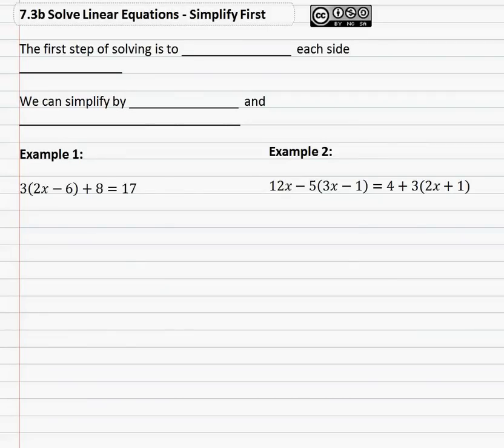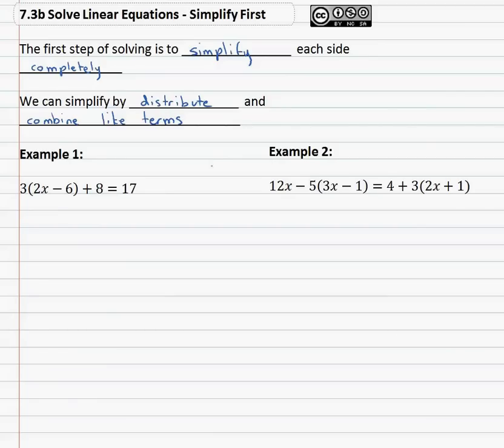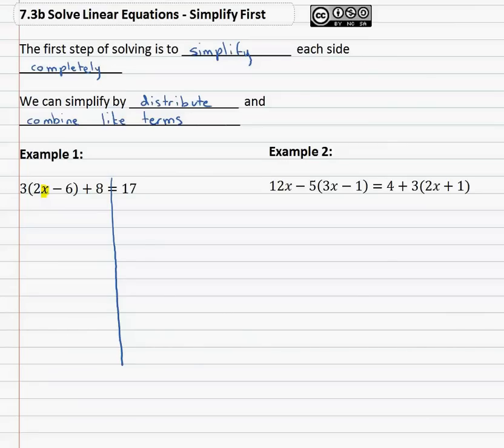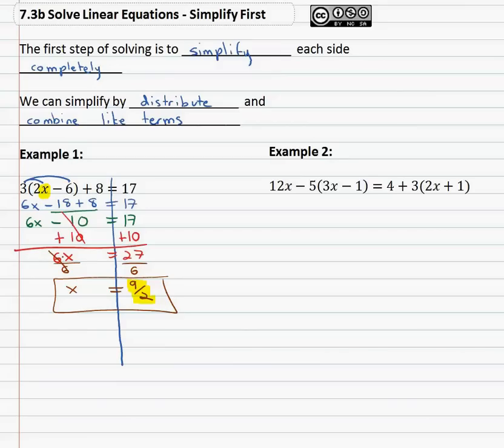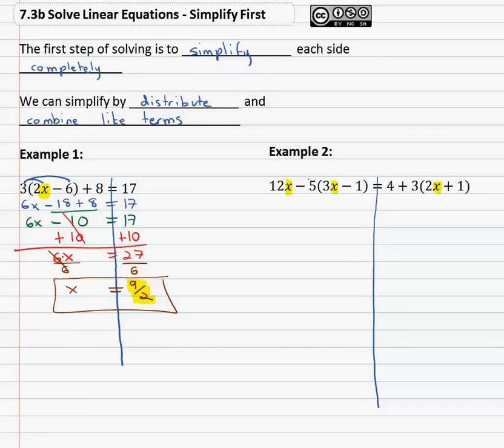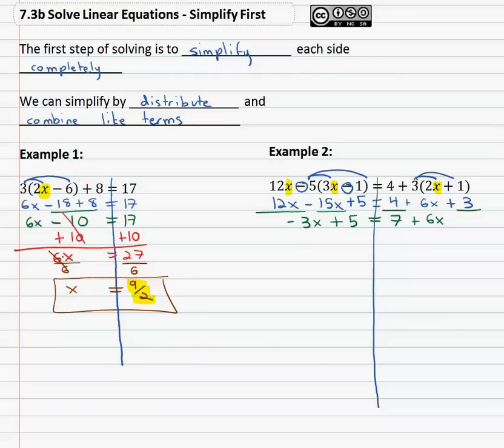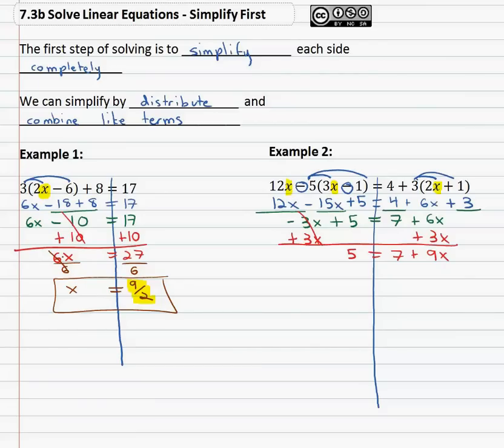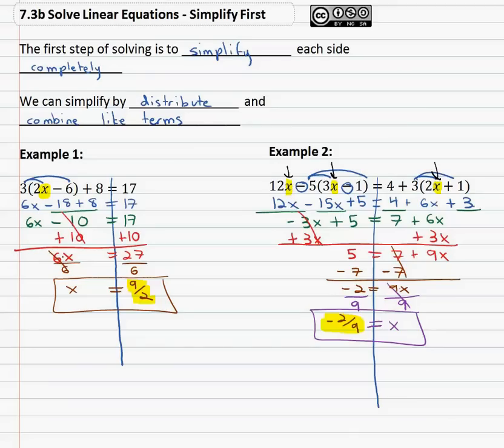7.3b Solve Linear Equations - Simplify First